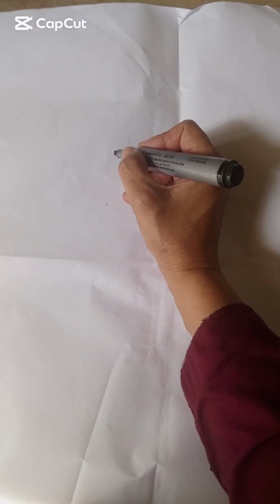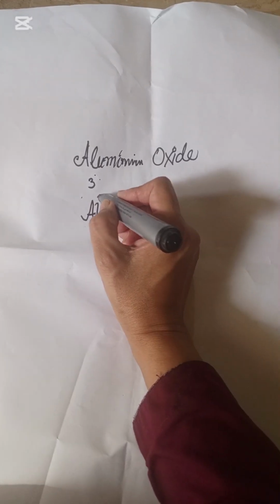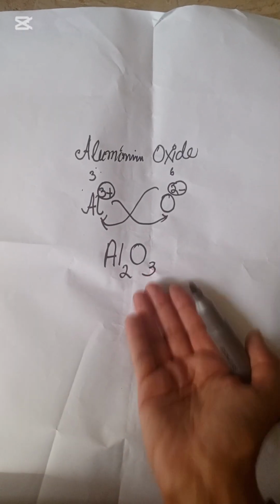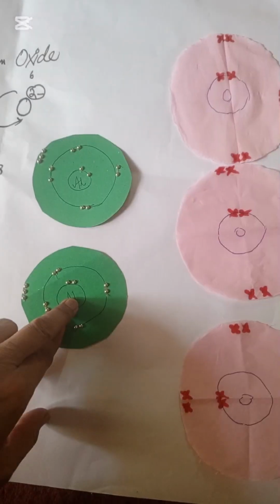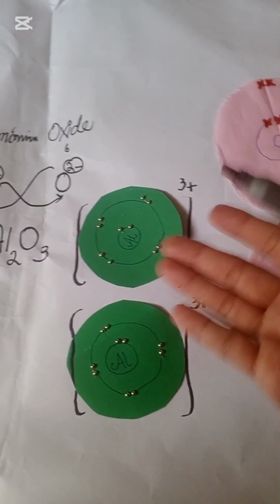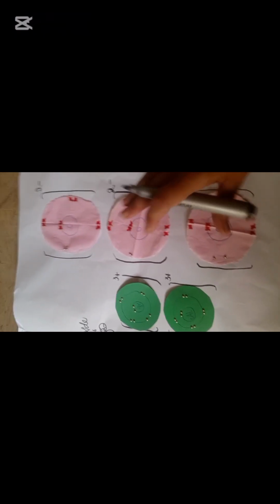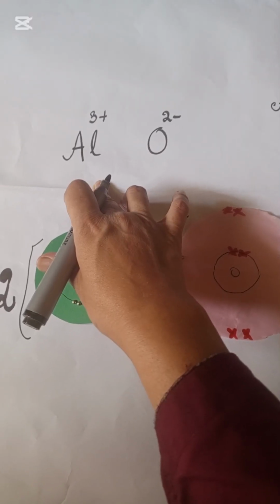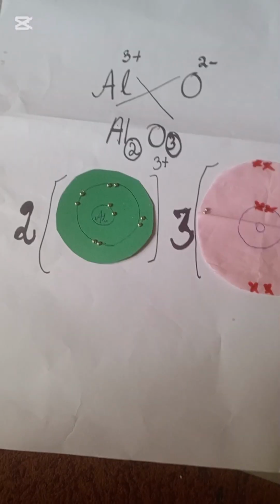Formula making and dot and cross diagram